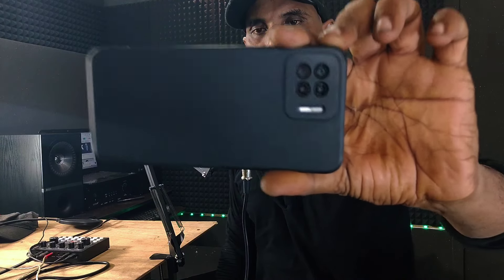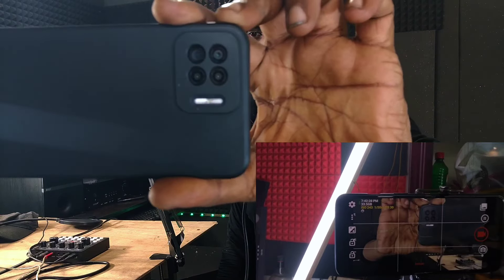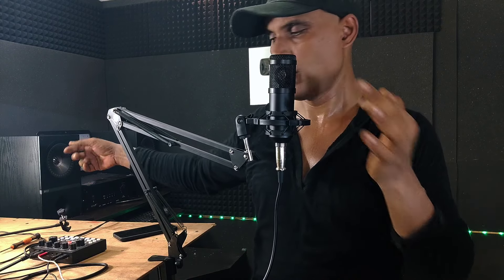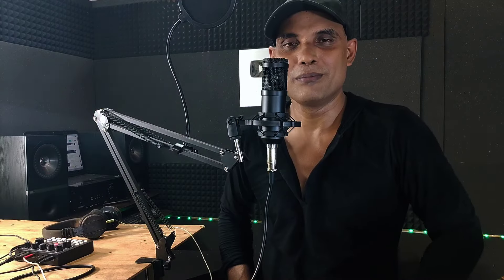വീട്ടിൽ ഒരു recording & Singing Studio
Can I Connect Digimore D-430/235 Sound Card to Speakers.
Digimore D-430 More Details
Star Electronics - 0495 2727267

👉 Electronics Repairing Basic video course from my experiences
👉From 20 November 2022 fee Rs.199

ഇല്ലെങ്കിൽ താഴെ കാണുന്ന നമ്പറിൽ whatsapp ചെയ്യു.

💡Our future Ideas - Alienz Audios from Alienz Industries.